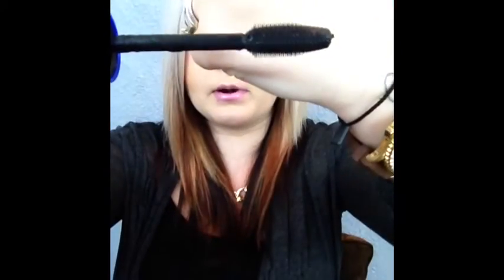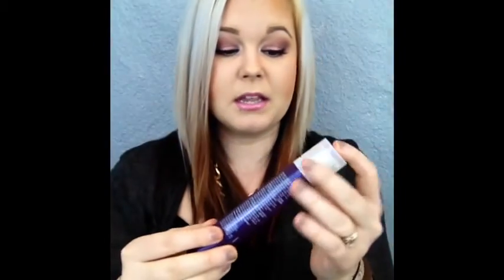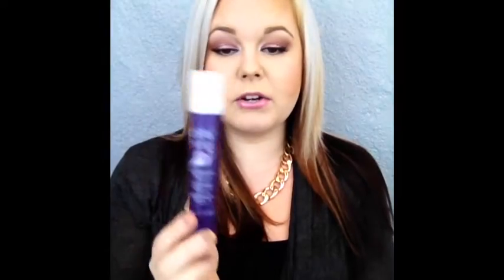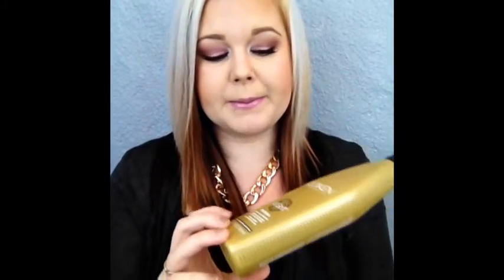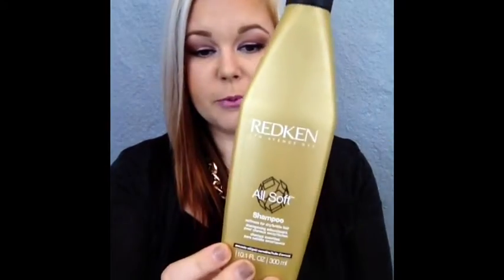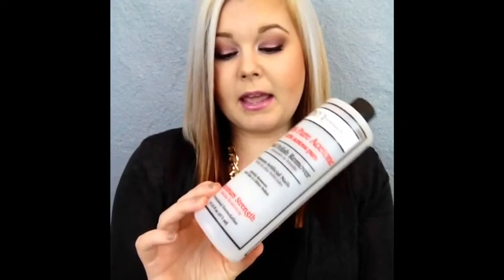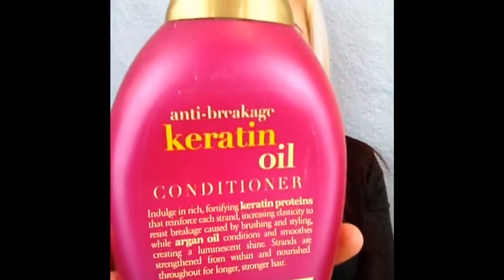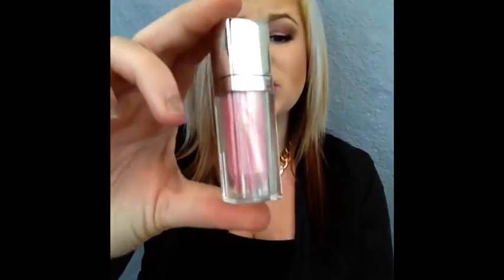Empties Part Two.... Repurchase?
Hey loves! Here is part two!
Wha are your favorite things to repurchase? What is your favorite product and why?